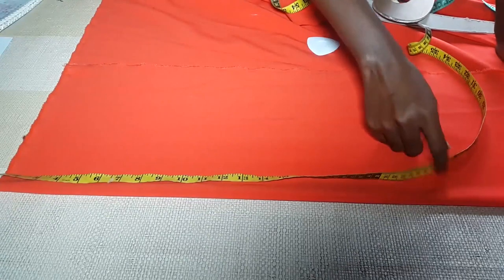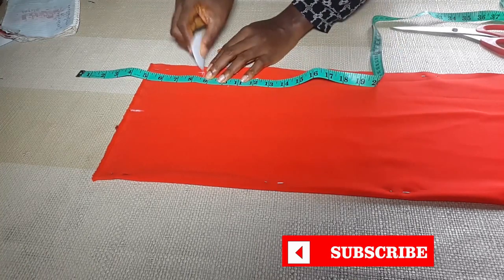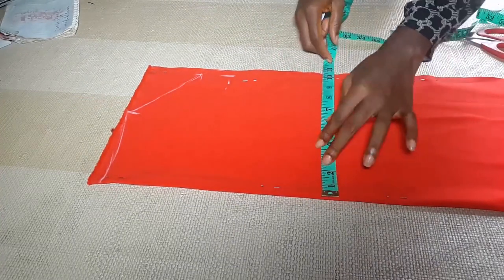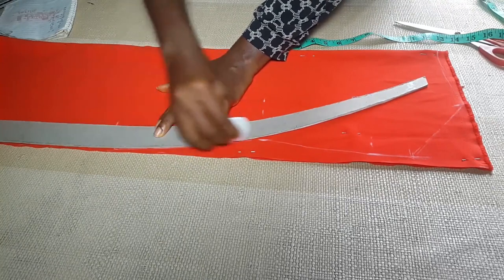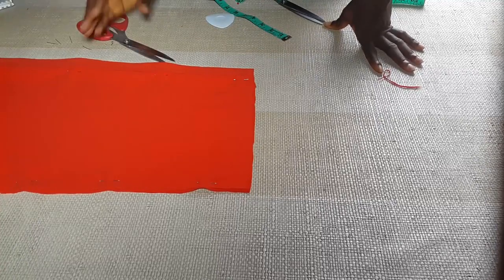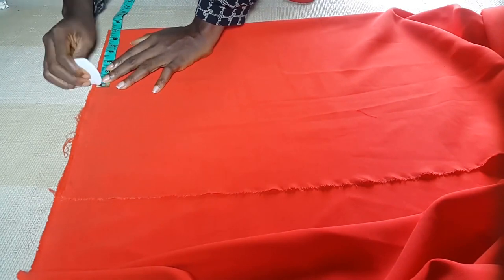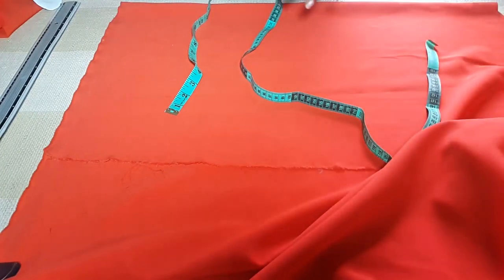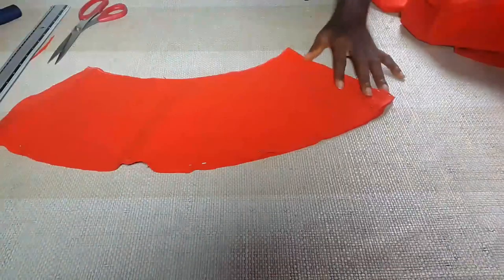HOW TO MAKE AN OFF SHOULDER CAPE DRESS/DIY Project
This is a detailed but simple tutorial on how to make an off shoulder cape dress from scratch.

Faceboook
palaceofrubies

Intagram
palaceofrubies